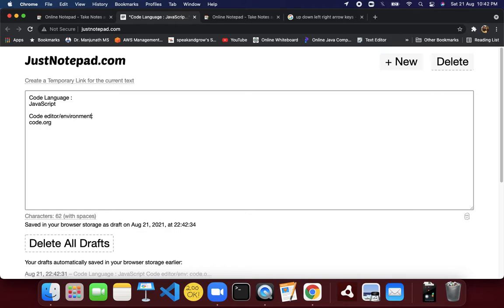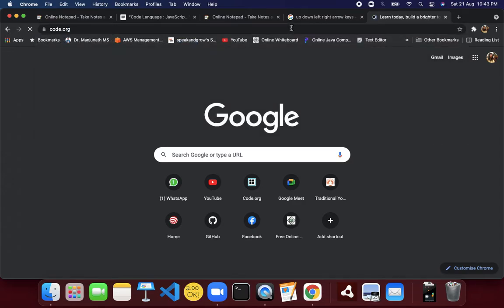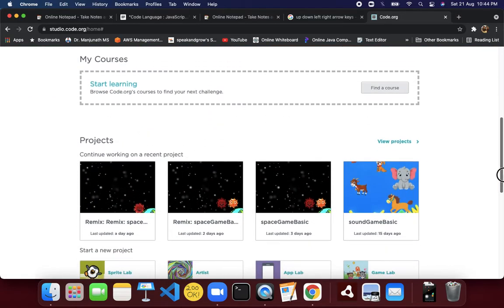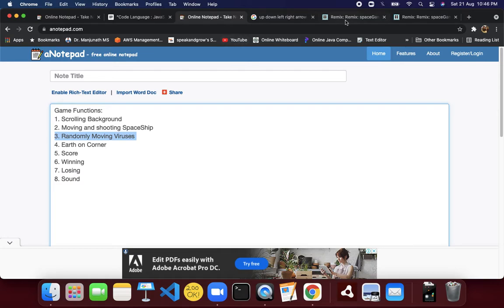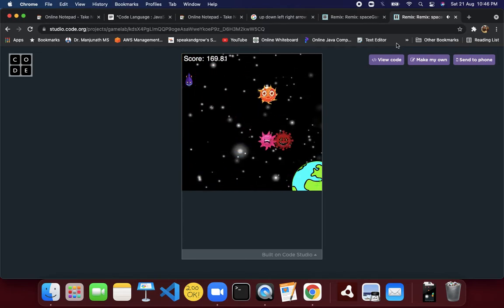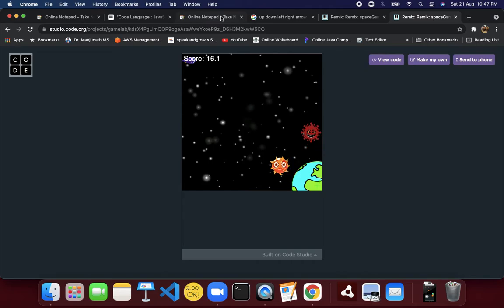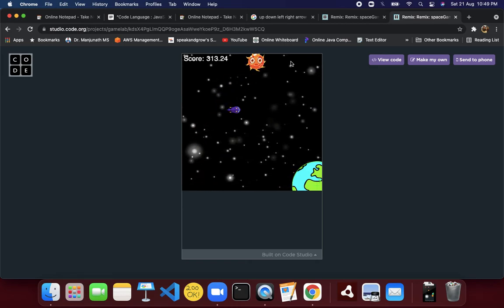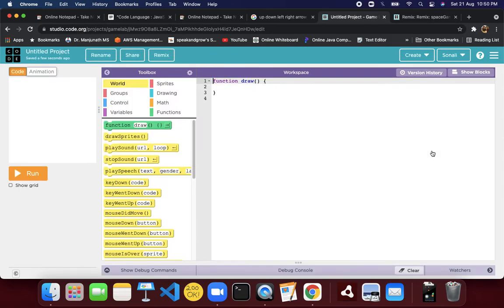Space Game Level 0...Part 2 Login Detail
Prerequisites:
1. Laptop / iPad / Tab
2. Internet
3. Google Chrome
4. gmail account

Code Language :
JavaScript
Code editor/environment:

Game Functions:
1. Scrolling Background
2. Moving and shooting SpaceShip
3. Randomly Moving Viruses
4. Earth on Corner
5. Score
6. Winning
7. Losing
8. Sound